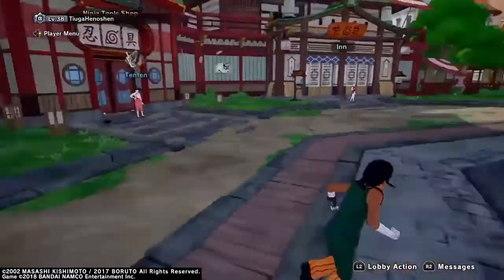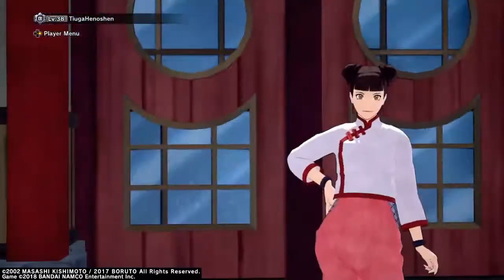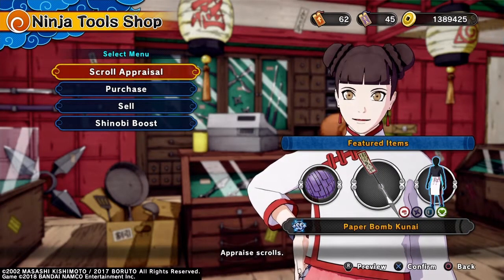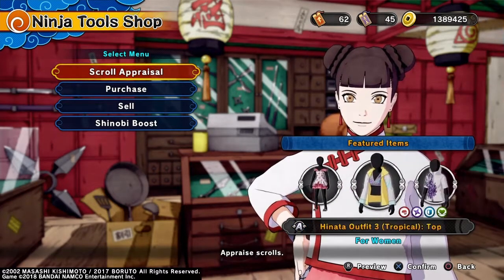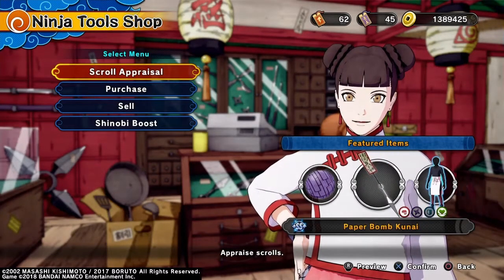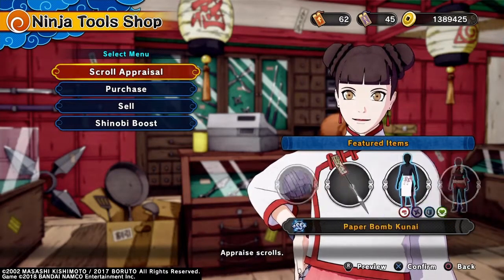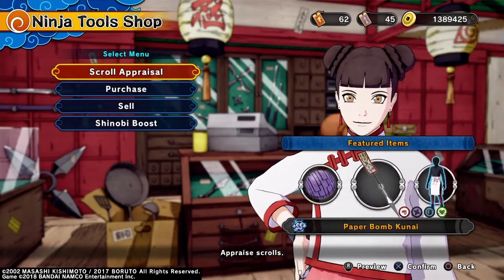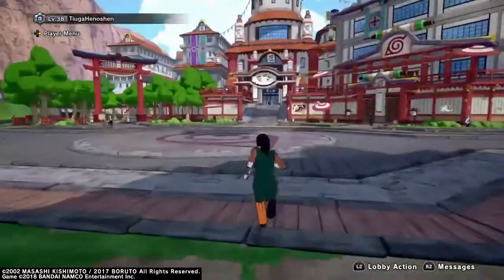How To Get The Paperbomb Kunai! -Shinobi Striker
Hey Guys Welcome back to the channel, I hope you all are doing well. I'm back with more fire content! . I know with everything going on out there, i'll keep trying my best to provide content weekly. Stay Safe Black Lives Matter.